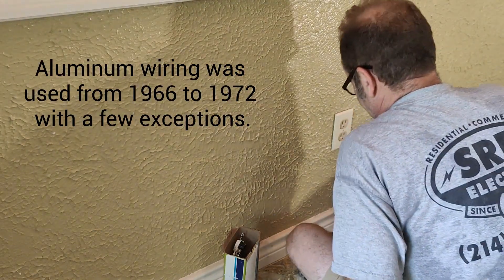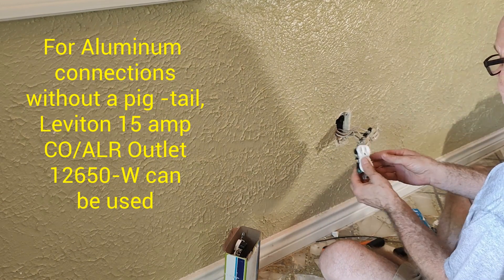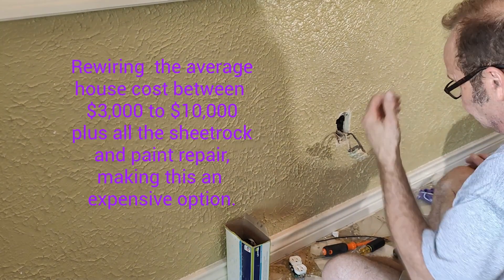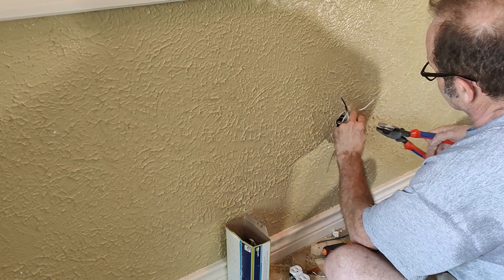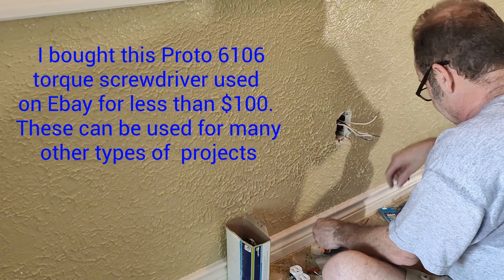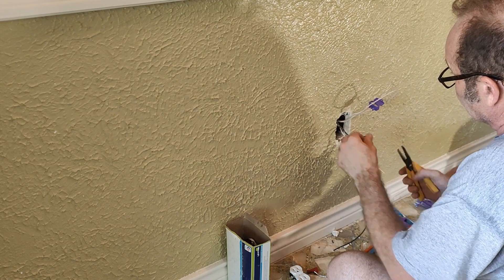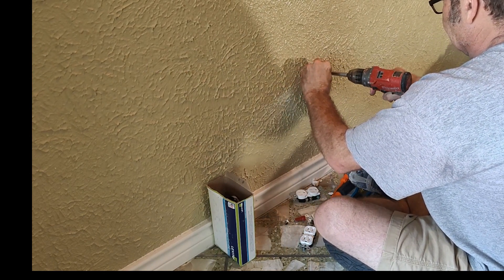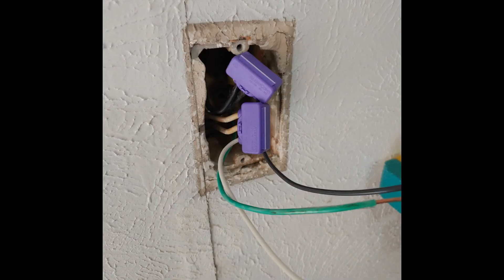How to wire AlumiConn Connectors and Analyze Your Current Wiring.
AlumiConn Torque Specs:

12ga Solid Aluminum   10 in-lb
10ga Solid Aluminum   15 in-lb
All copper conductors  15 in-lb